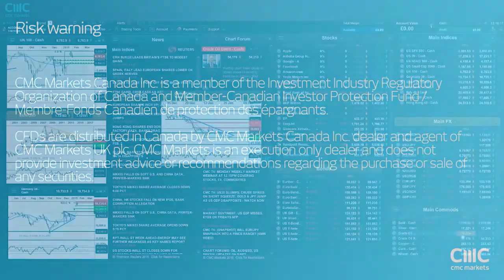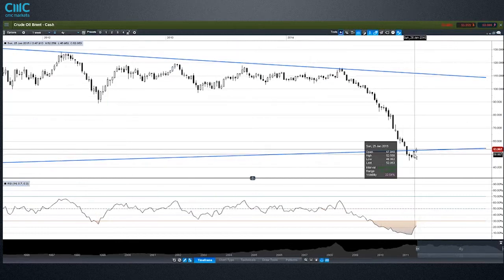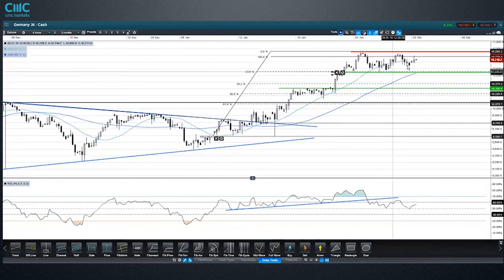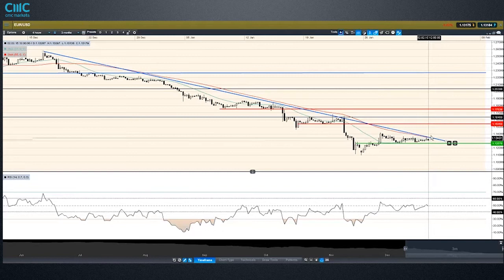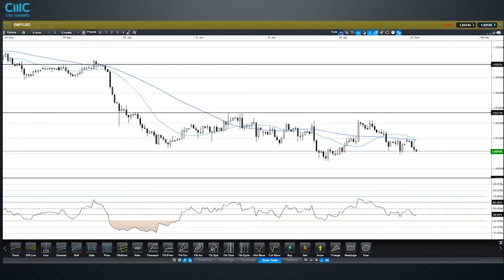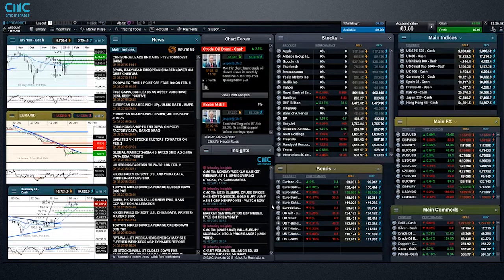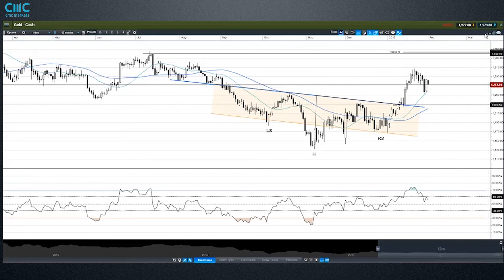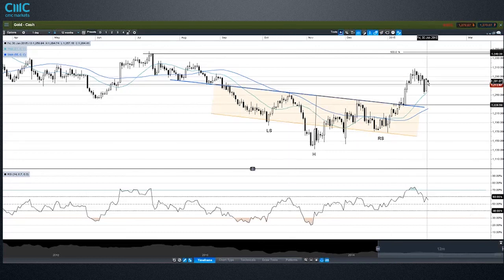Weekly Charting Analysis - CMC Markets 2 February 2015 Jasper Lawler